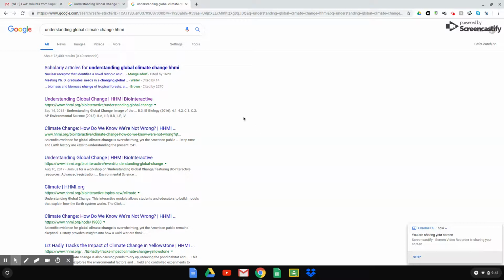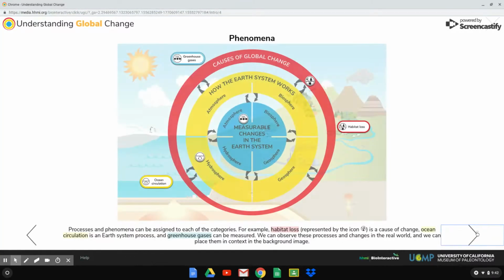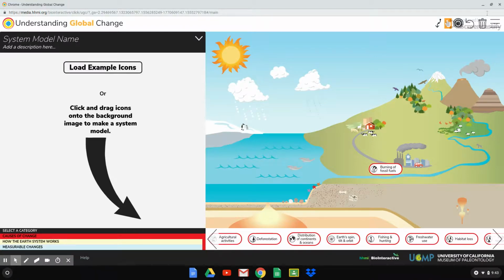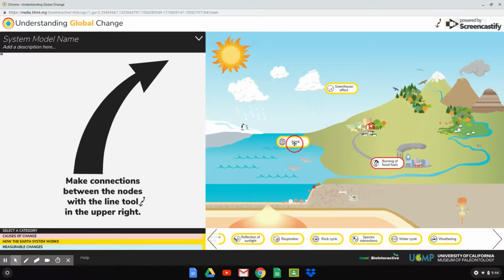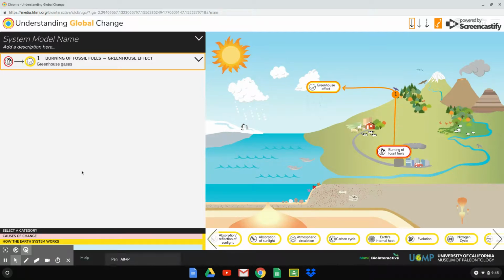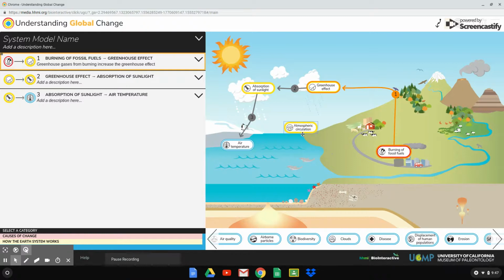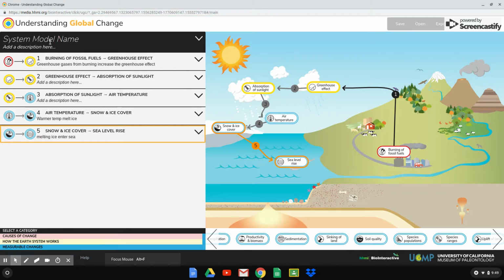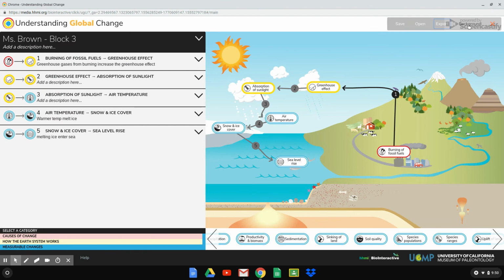CB HHMI Global Climate Change Click and Learn Apr 26, 2019